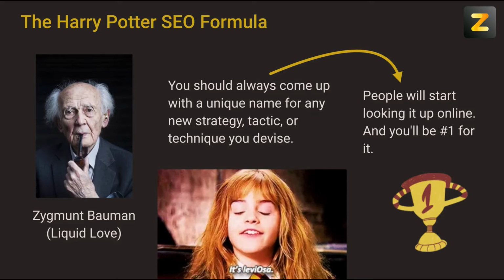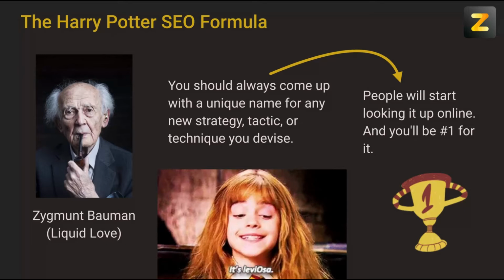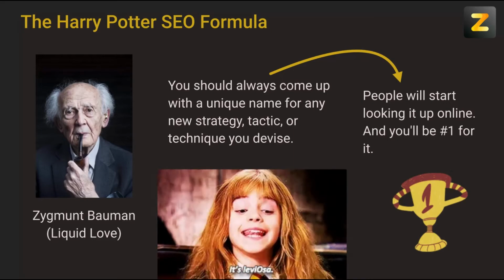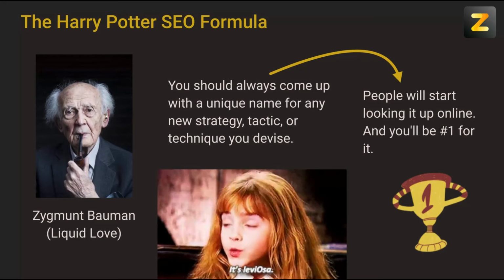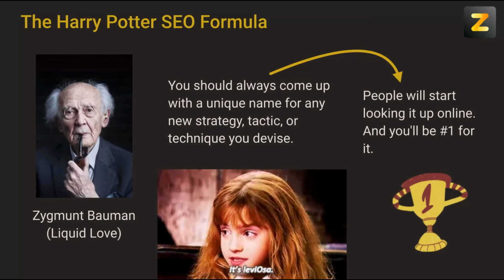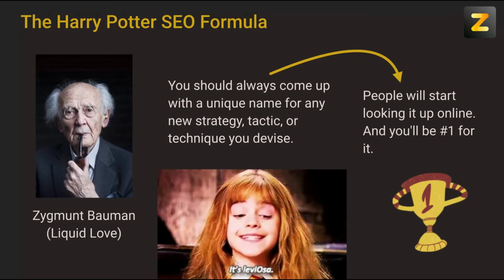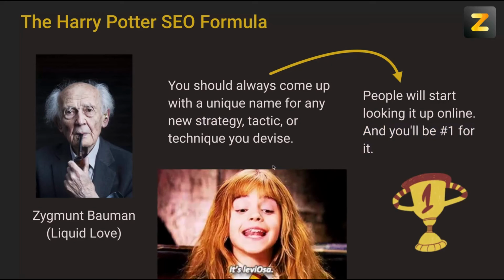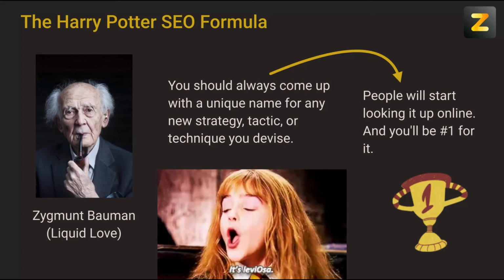SEO COPYWRITING HACK: How to Rank #1 on Google with the Harry Potter Formula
Are you looking for the ultimate SEO copywriting hack? Don't worry. You have come to the right place.

In this video, I'll show you how to use the Harry Potter formula to rank #1 on Google.

The Harry Potter formula is a powerful SEO copywriting hack that works especially well on unique and new keywords.

It is named after the famous book series, Harry Potter.

The Harry Potter formula is a proven SEO copywriting hack that helps you gain more organic search traffic and get your website ranked higher on Google.

FREE EBOOKS